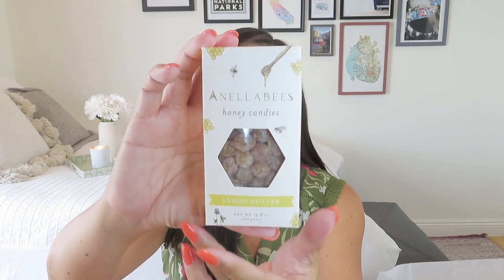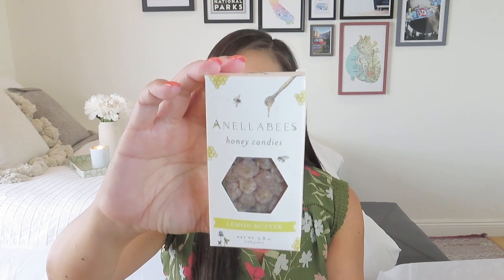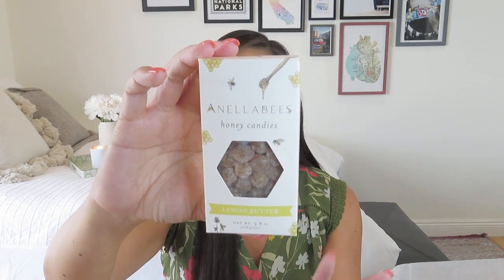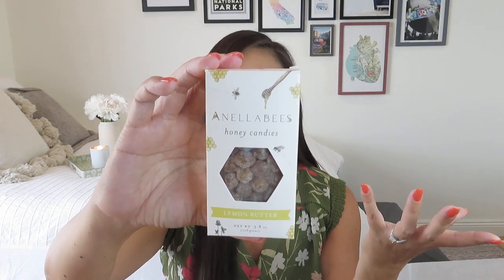Bee Relaxed | Life in Bloom | Spring 2023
Bee Relaxed
$89.99 pre-order + shipping, then $100
Each box is curated with a combination of 5-7 hygge-inspired products ranging in value from $170 - $200 MSRP. A perfect gift of self-love.

At Bee Relaxed, we bee-lieve that self-care isn't selfish. It is an essential part of living a balanced life. The better we are to ourselves, the more good we can do for others. This is why we strive to deliver our subscribers boxes that bring joy and also give back to a great cause.